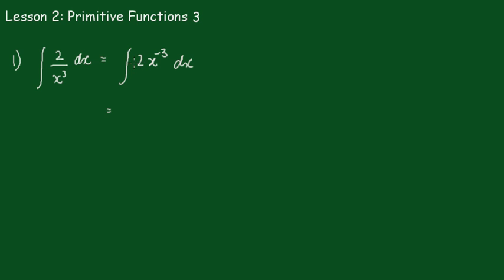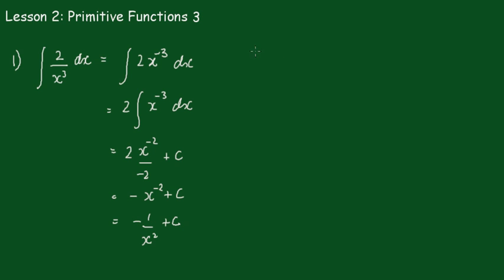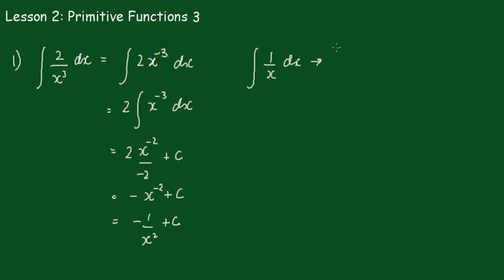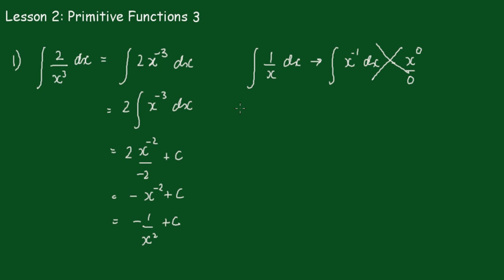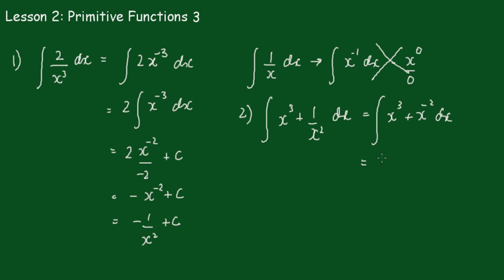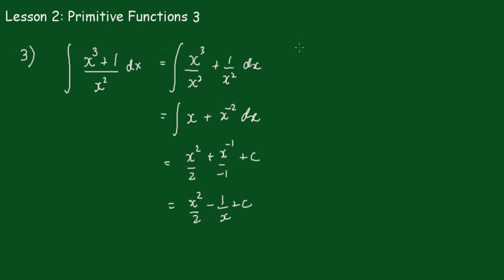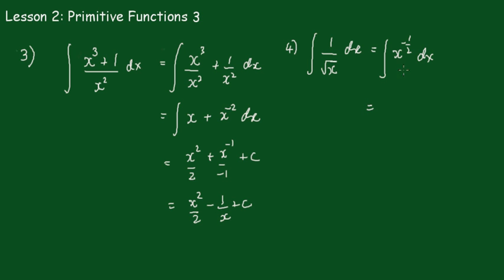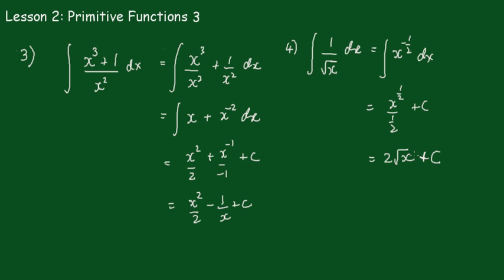Calculus 2: Lesson 2 (Primitive Functions 3)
The integration of functions with negative indices is explained.
To find the primitive function of a function with negative indices (exponents) it is important to move the term with the exponent from the denominator to the numerator by changing the sign of the exponent into a negative exponent. Having done this the integration process can then be applied to find the primitive of the given function. That is to increase the power by one and then divide the new expression by the new exponent. Care should be taken with the integral of 1/x , in this case the rule cannot be applied; a different technique is required.